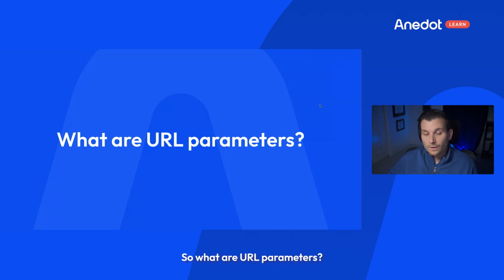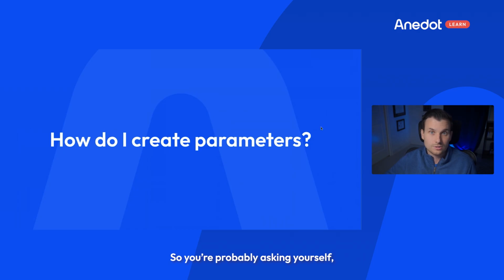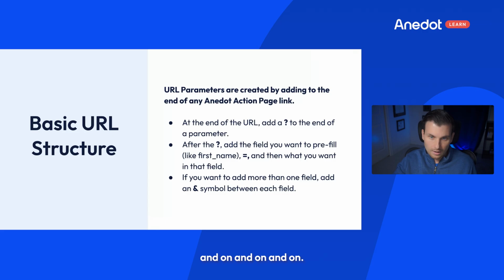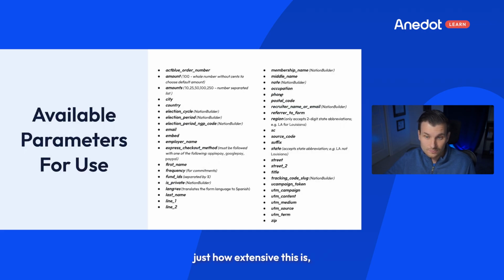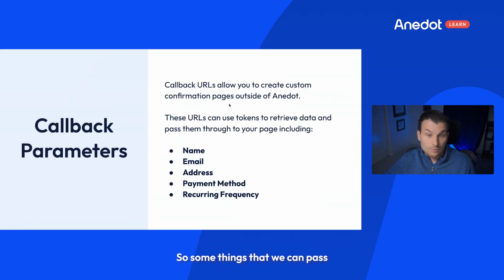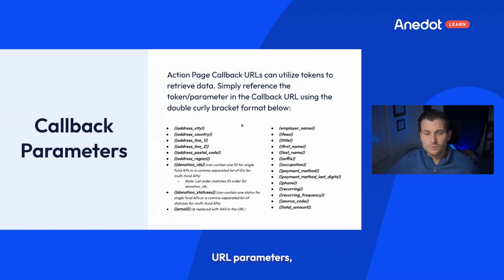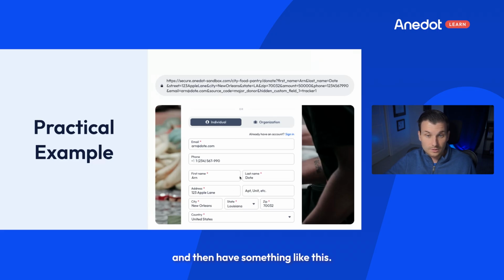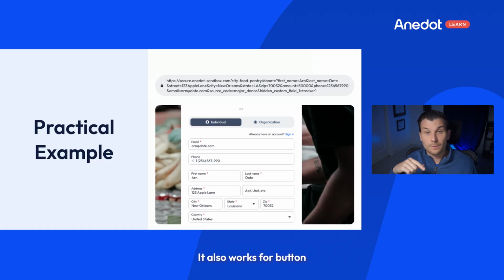Anedot Learn: How to Increase Conversions with URL Parameters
In this Anedot Learn session, learn how to increase conversions with our feature, URL Parameters!

Video Outline:
0:00 Intro
0:22 What are URL parameters?
1:35 How do I create URL parameters?
2:45 What are the most used parameters?
4:03 How do I pass through data to custom thank you pages?
5:44 How do I use URL parameters to improve page conversions?
8:02 Closing thoughts